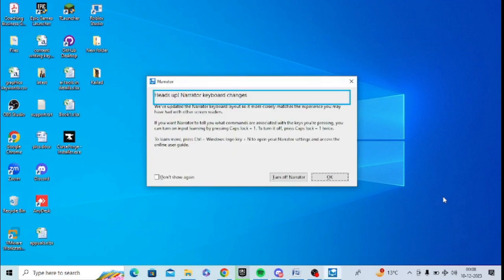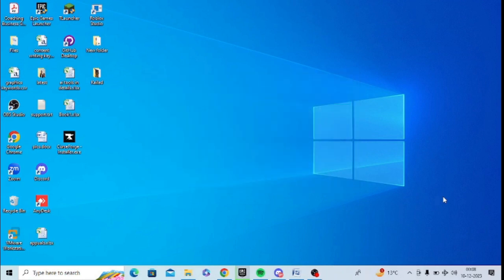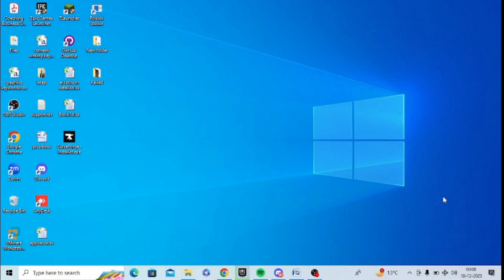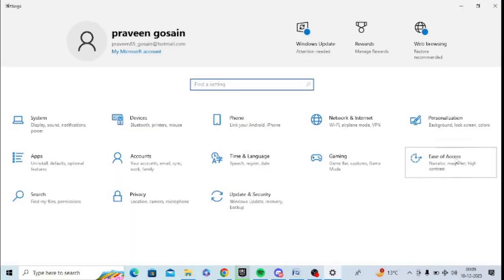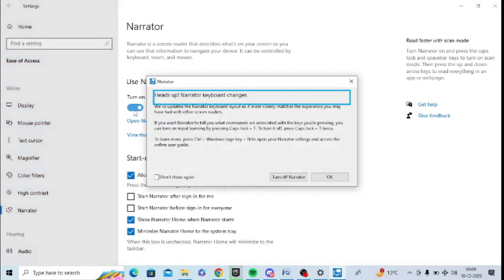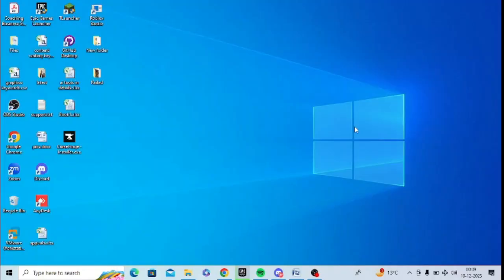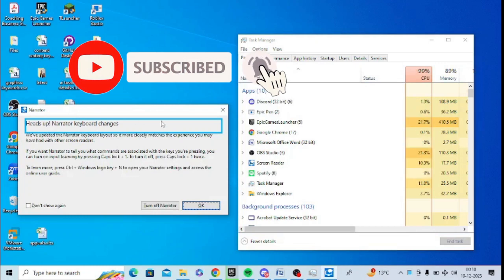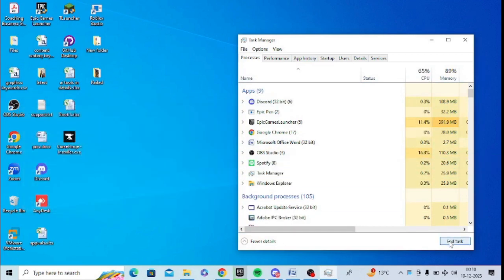(3 Fixes) Narrator Won't Turn Off In Windows 10 or Windows 11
If Windows Narrator is not turning off for you, follow the given three steps:

1. Press - Windows key + Ctrl + Enter
2. Disable from Windows 10 Settings – Ease of Access – Turn Off
3. Task Manager – Processes – Screen Reader – End task